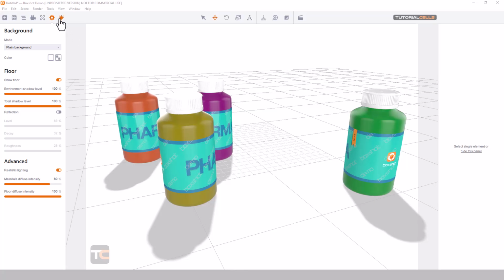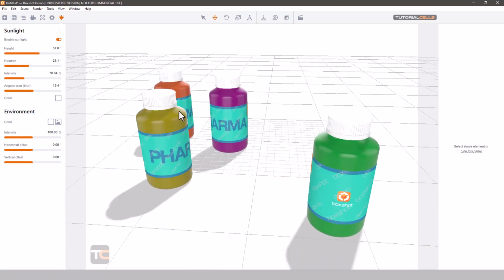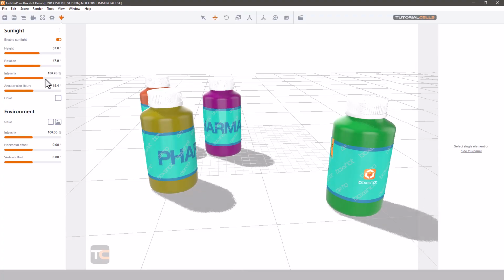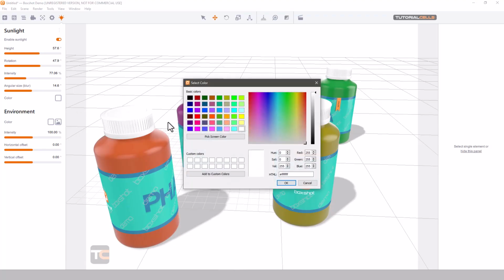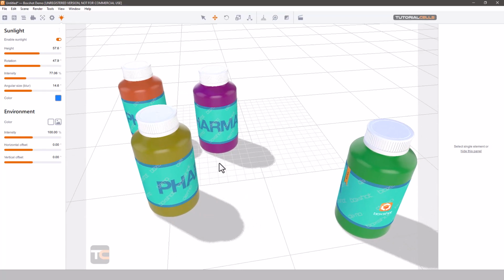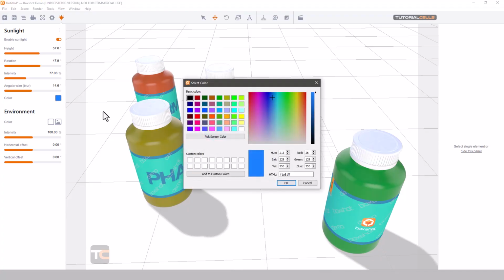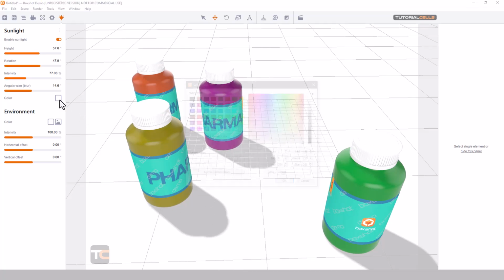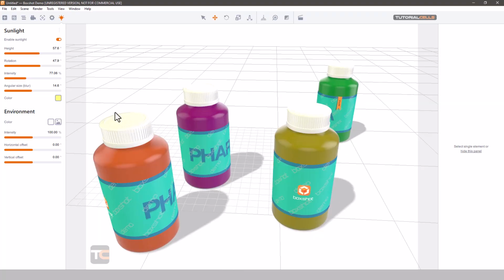015. Light Settings In Boxshot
Light Settings In Boxshot

Components of the BALAS Software Lock:
Features and Security Layers:
• Remote Desktop Broken: Blocks remote desktop connections
• Anti Virtual Machine: Blocks virtual machines
• Video Port Blocker: Blocks video ports
• Clipboard Blocker: Prevents clipboard copying
• Smart Print: Smart printing of text documents